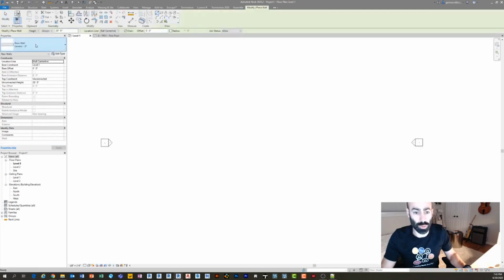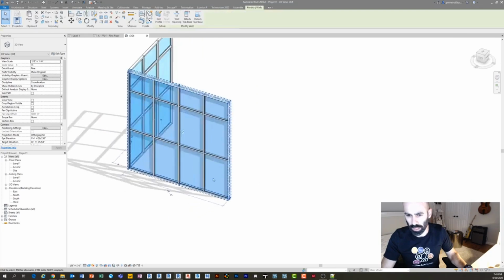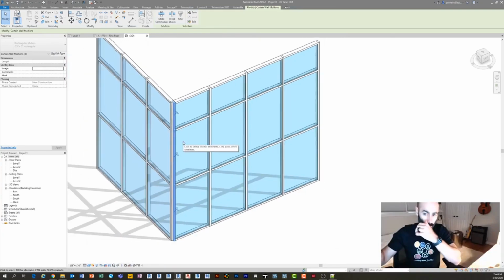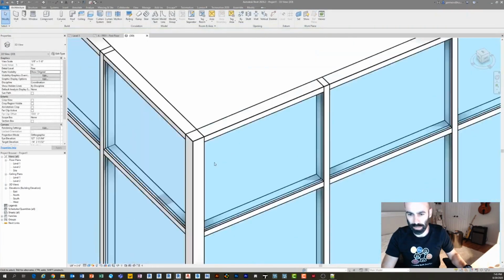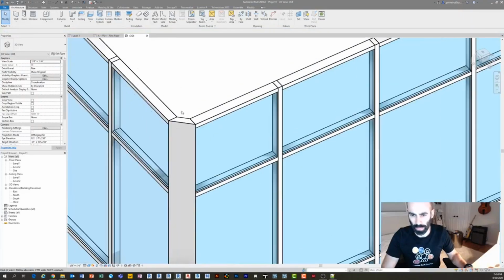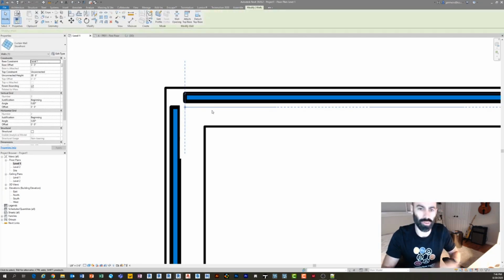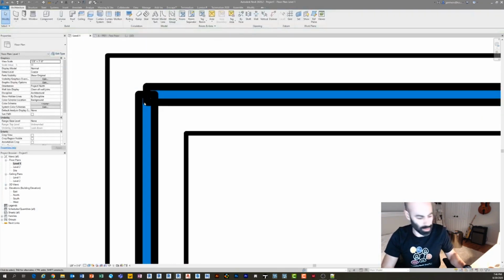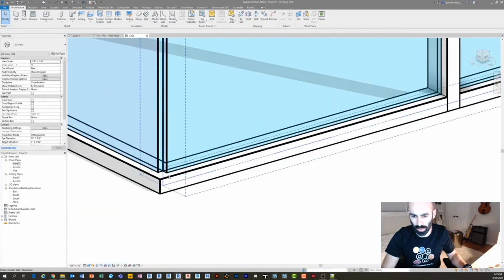Curtain Wall Corners in Revit Tutorial (Quick Tip Edition)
In this short Revit tutorial I walk through some options for modeling curtain wall corner in Autodesk Revit. We talk about butt-glazing corners, standard corners, and more...